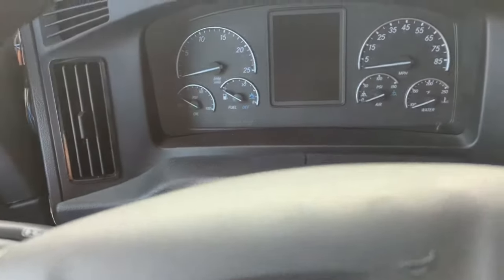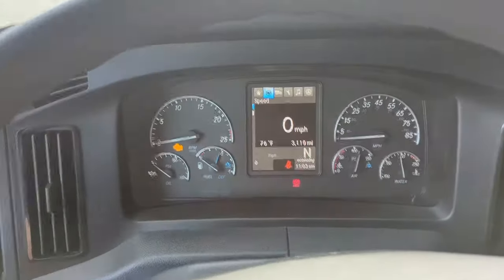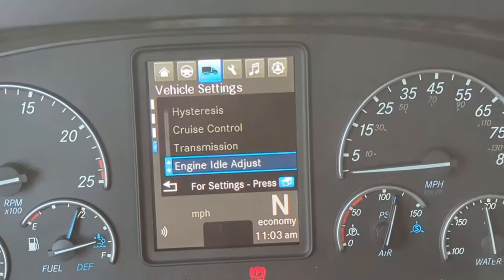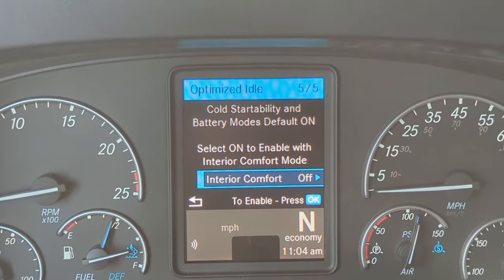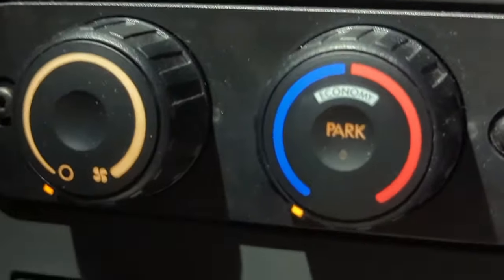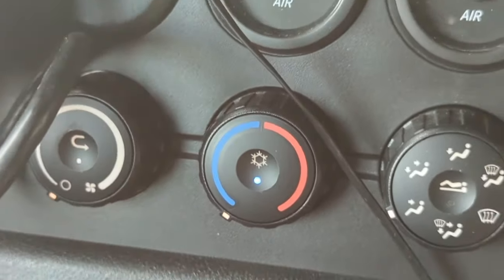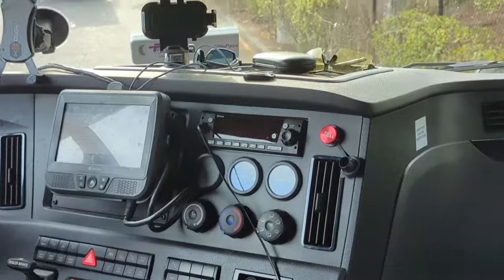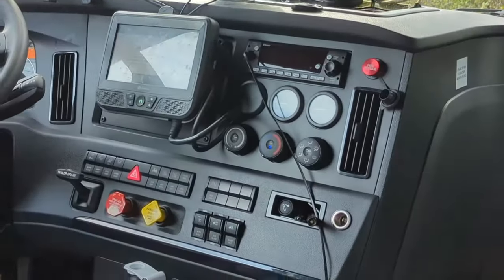Optimized Idle E-Z Guide FREIGHTLINER CASCADIA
This is a very easy to understand video on how the new optimized idleworks on a 2024 Freightliner Cascadia. remember, if you are comfortable with your temperature, and you want to shut the truck off. just turn off the fan in the bunk. That's all you have to do, if you need the air conditioning or the heat later on during the night, Just switch the fan back on one notch and it will restart the truck and you'll have your temperature again.